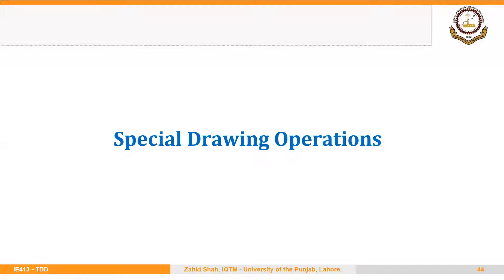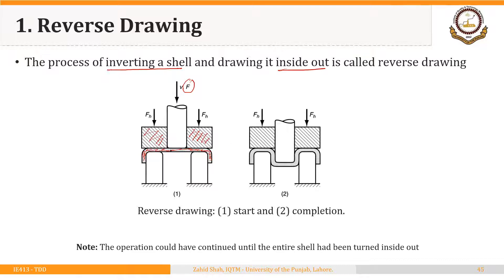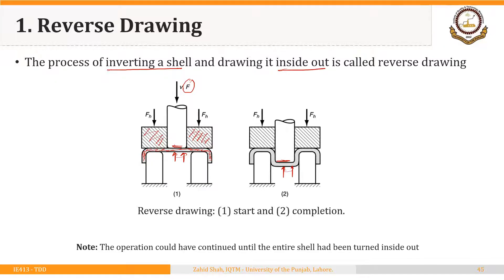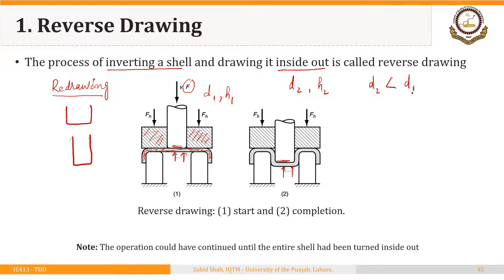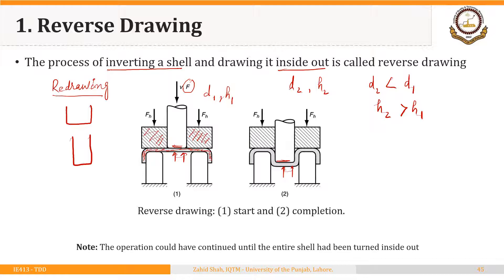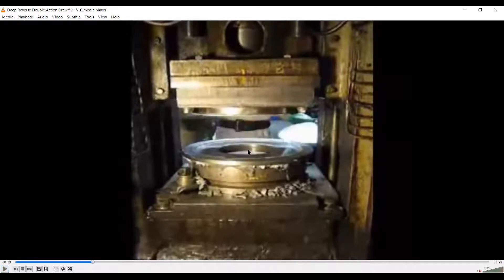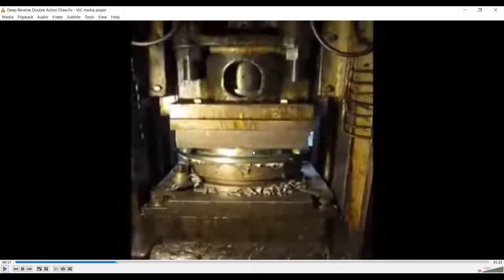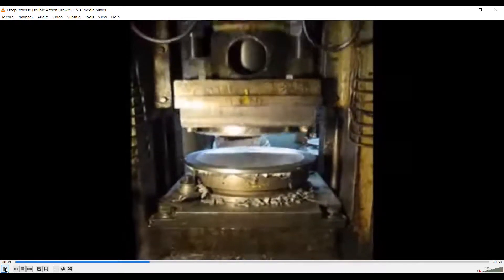03_04_P7 Reverse Drawing Process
Reverse deep or cup drawing